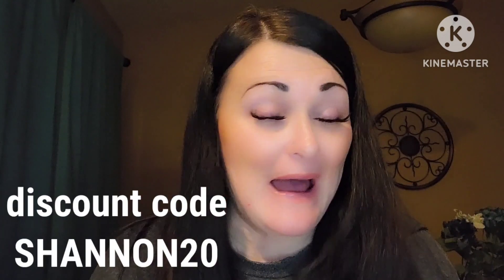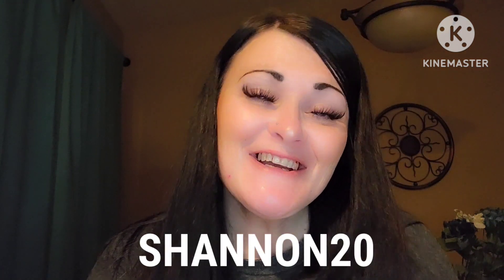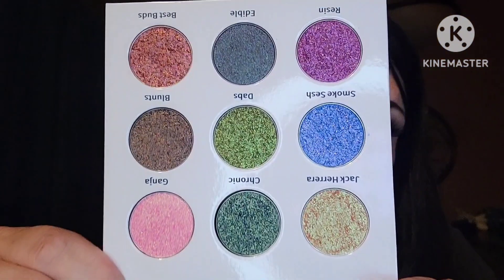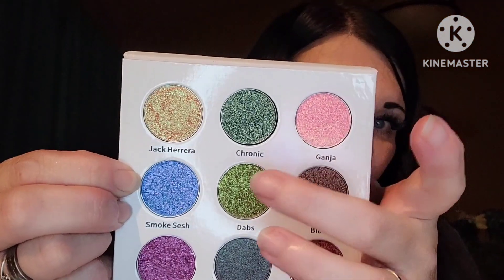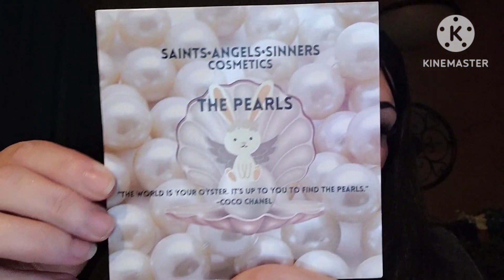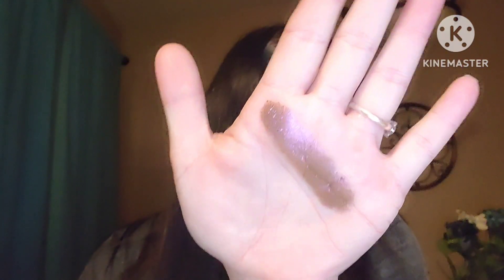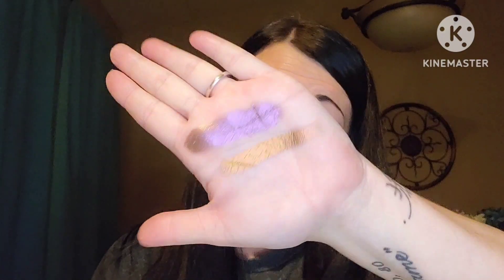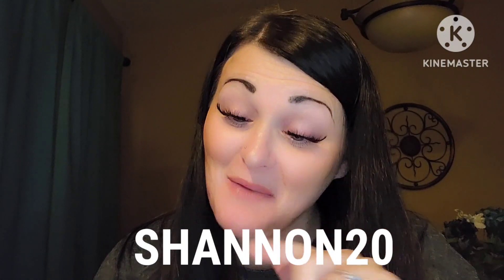Unboxing PR Haul- New Makeup.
Y'all these palettes are so gorgeous!! Darcy Thank you so much!!! Love ya girl!! 🐰
Hello Everyone!! I hope you are all having a wonderful day. Thank you so much for spending time with me…it truly means so very much to me. I appreciate each and every one of you and the support you have shown me. A huge welcome to my new friends…and welcome back to all me returning friends.
New announcement here…on all my videos that I’m wearing makeup I will have the palette that I used to create that look.

You do not want to miss out. Please do not feel obligated to use the affiliate codes but know if you do, I greatly appreciate you supporting me and my channel as that money will go right back into my channel for more amazing products to bring to you and giveaways!!

🐰PR Haul!!!
Thank you Darcy!!!
Y'all these are 2 amazing palettes from SAS Cosmetics!!
Makeup & Chill and The Pearls The shifts, the amazing duo & multi chromes!!
Loving them...chef's kiss!!!

Eyescream Beauty: Shannon49rs
SAS Cosmetics: SHANNON20
Doores Hair: ShannonYT10
Purlisse: SHANNON49RS